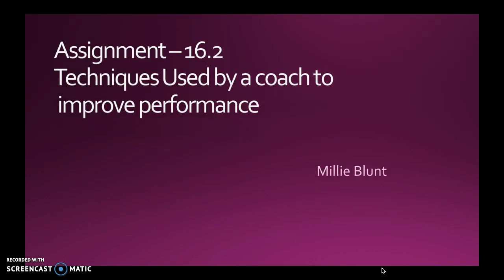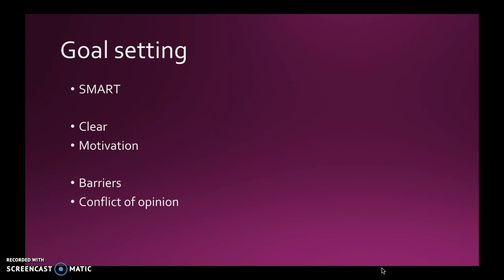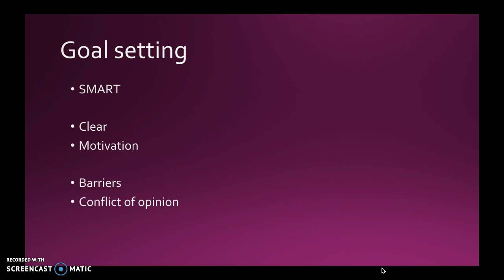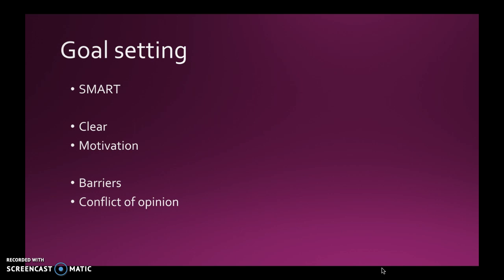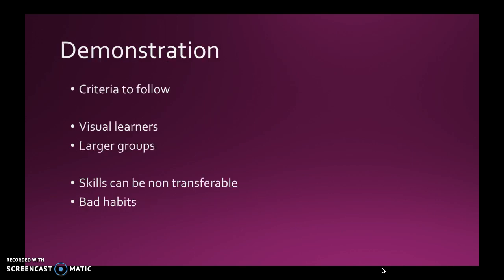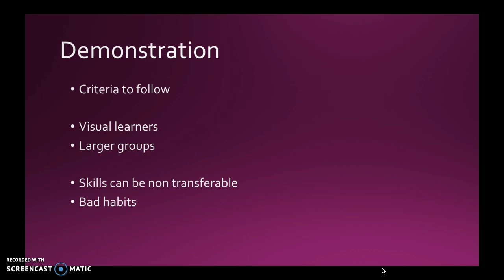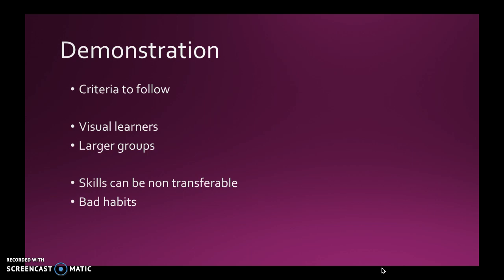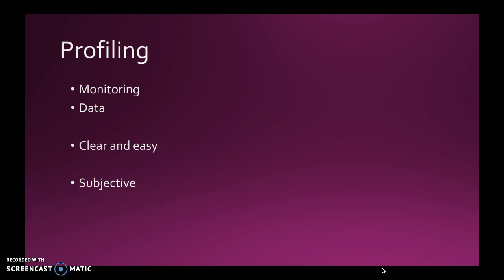16.2 techniques used by a coach